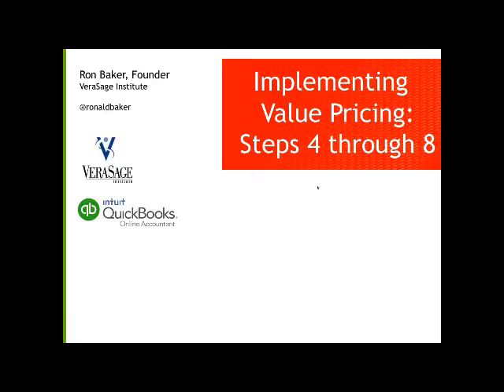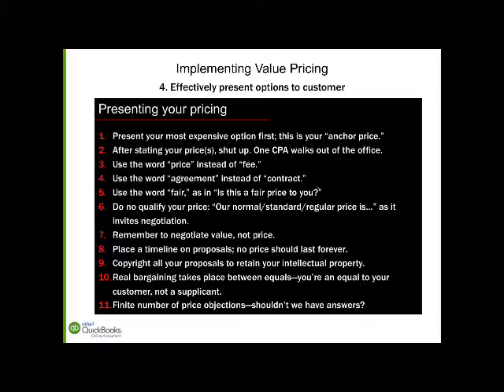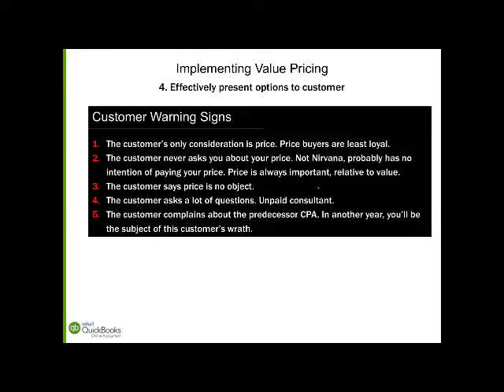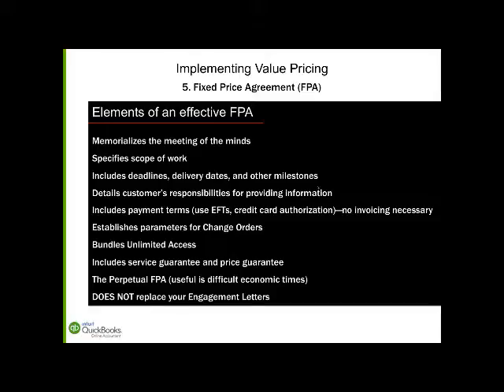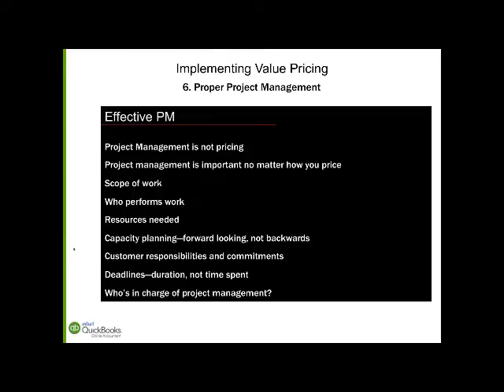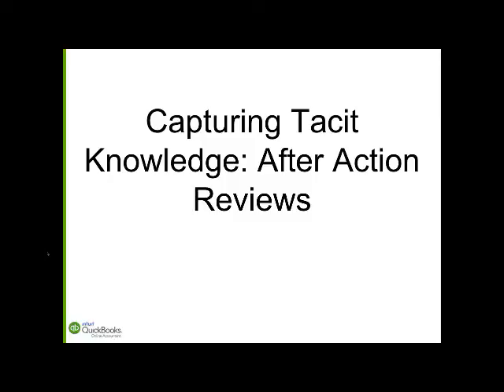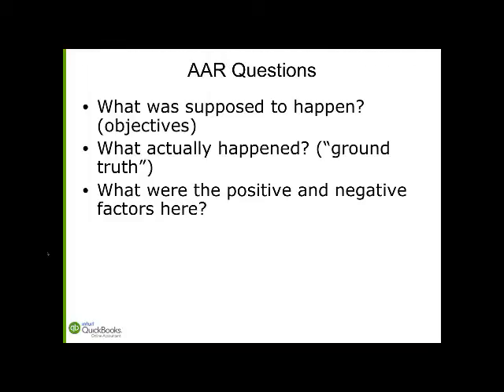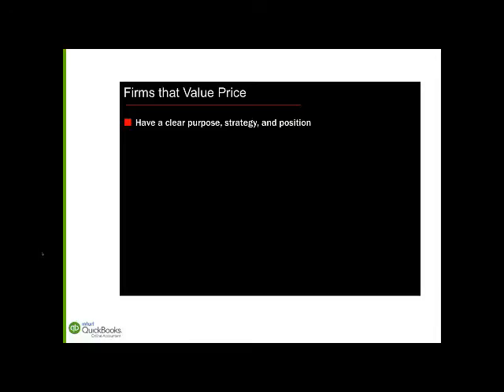Transform Your Practice with Value Pricing Series - Part 4 of 4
Designed as a webinar series to help you learn how to transform your practice with value pricing. Each in the series builds on the previous material.

The series will demonstrate a superior business model to price for professional services: selling intellectual capital with pricing based on the outcomes and value it creates, not the cost or time it took to deliver. In other words, transforming from a Professional Service Provider to a Professional Knowledge Provider.

Part 4 of 4 in the series:
"Fixed Price Agreements, Pricing Objections, Project Management, Change Requests, Change Orders, and Pricing After Action Reviews"

Summary: This session will complete the rest of the eight steps in Implementing Value Pricing.